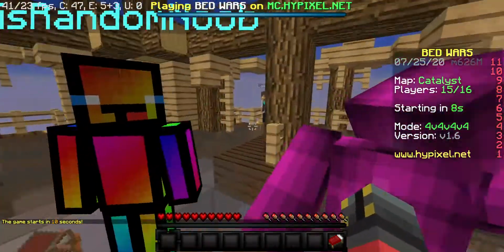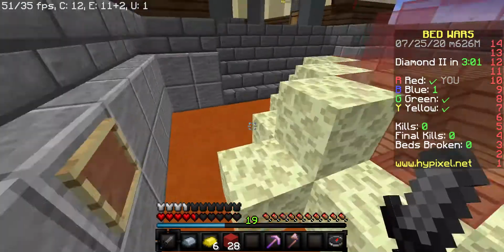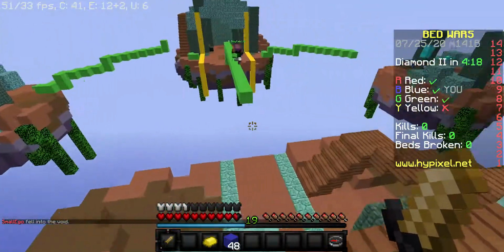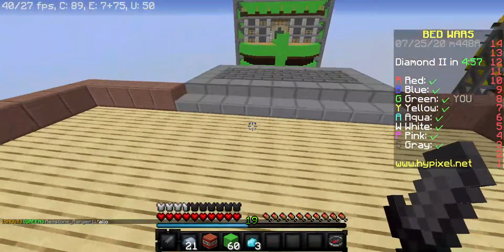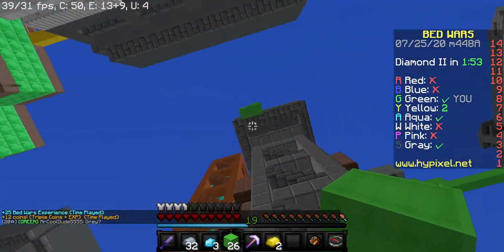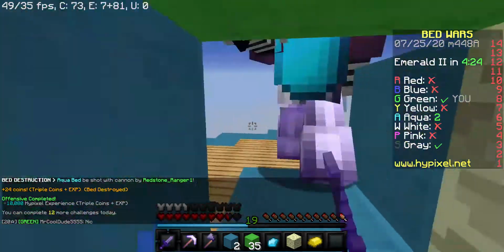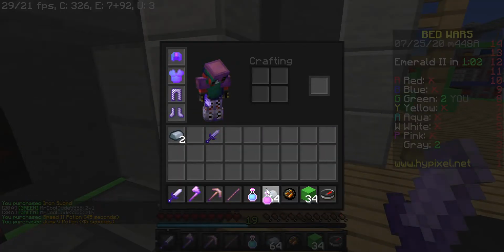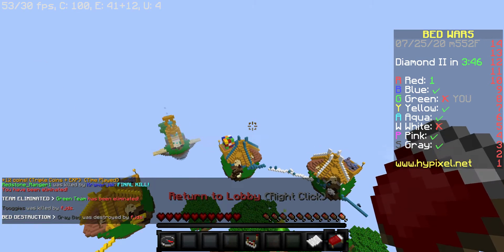Casual Minecraft Bedwars (First Video)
I thought it would be fitting to play some casual Bedwars for my first video.(If you don't find the background noise funny, you're not human)